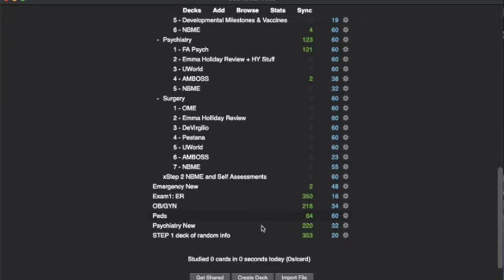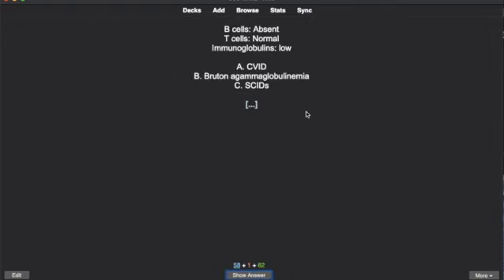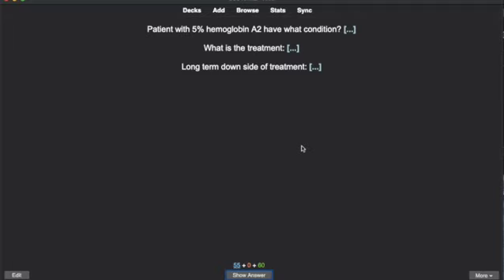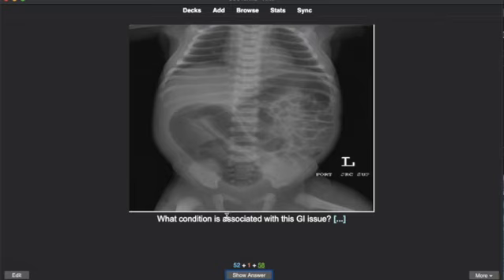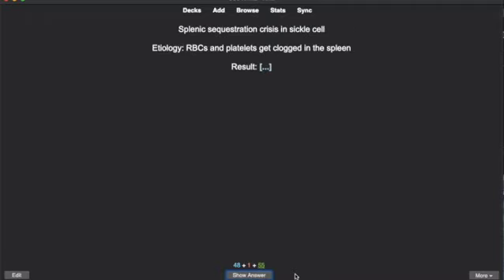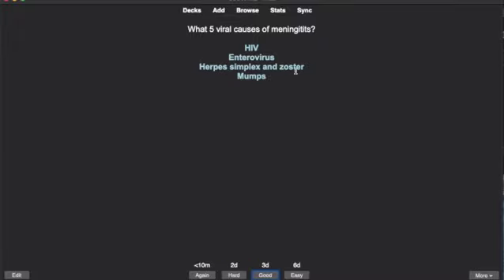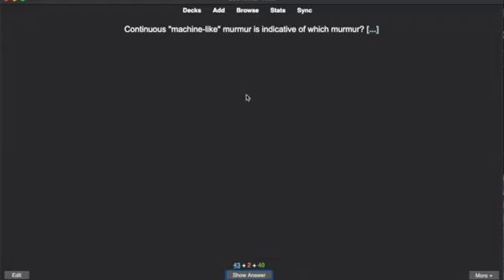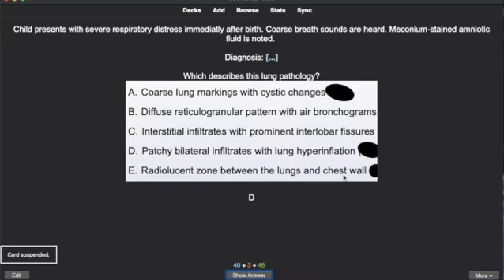Do Anki with me! Peds #1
In this video, I go through the anki cards that I have made and discuss a little about way I made them the way I did.